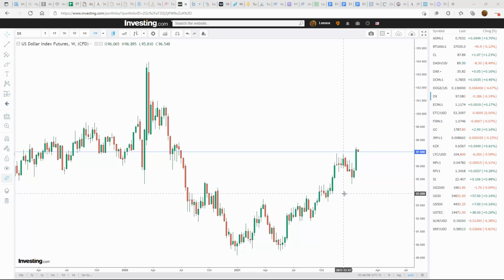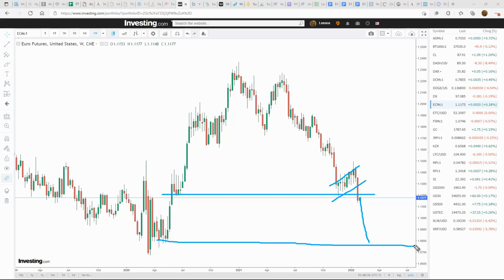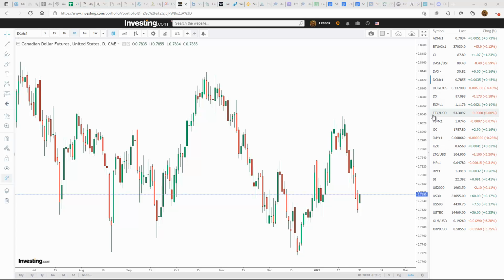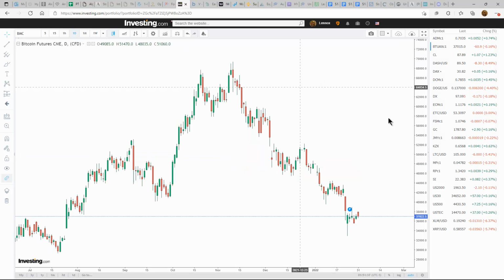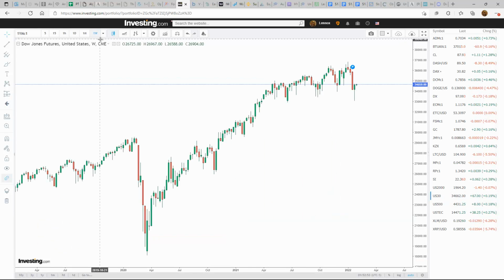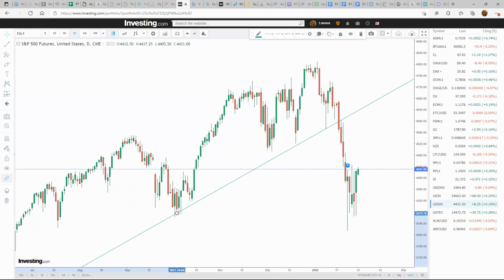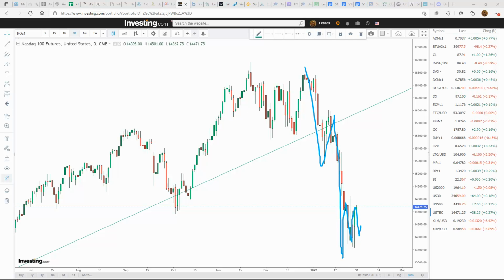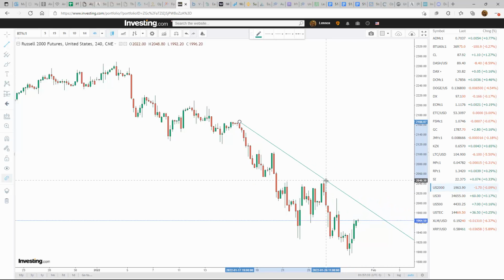S123 Weekly Analysis of Forex Futures, Indices and Crypto - Jan. 30-4, 2022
A weekly S123 analysis of several Forex futures, Stock Market Indices and Cryptocurrencies for the week of Jan. 30-4, 2022